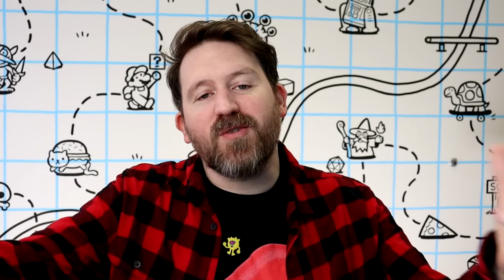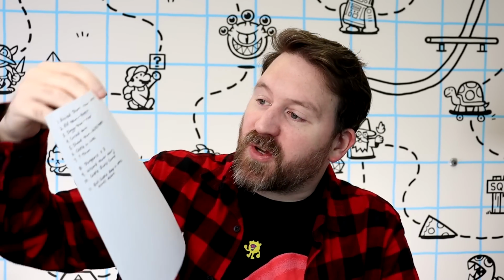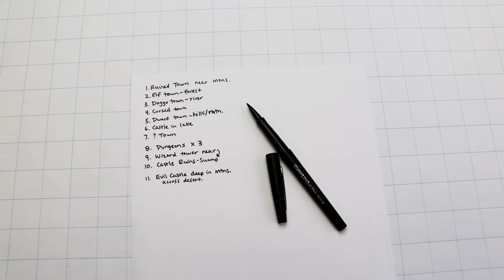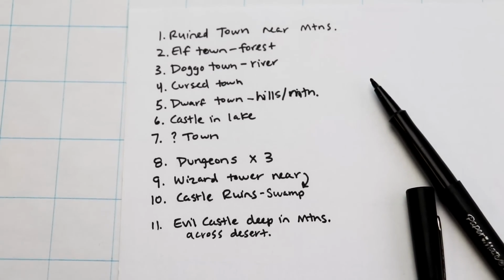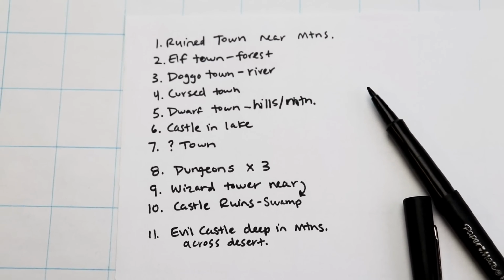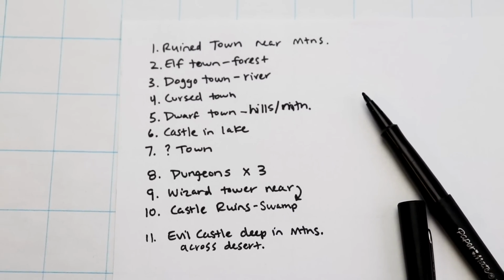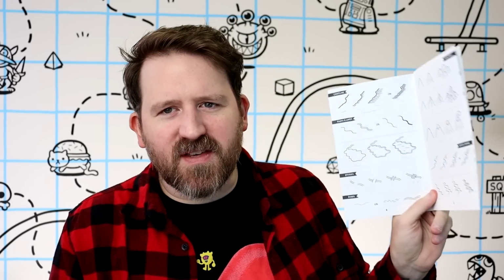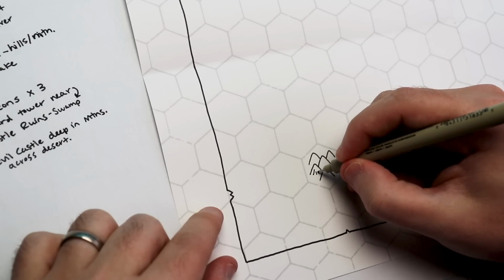Worldbuilding with Hex Grid Maps!